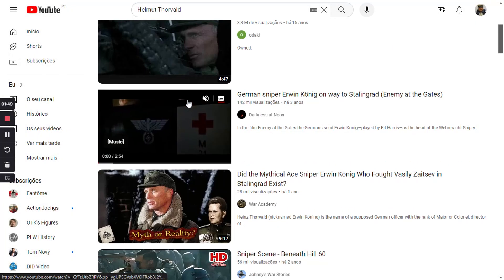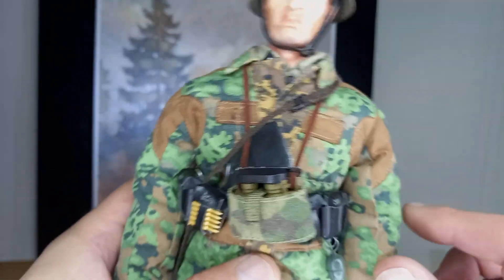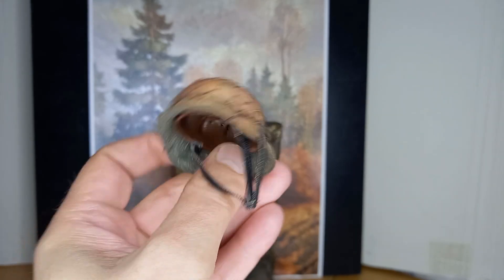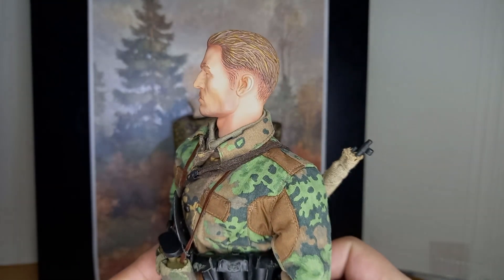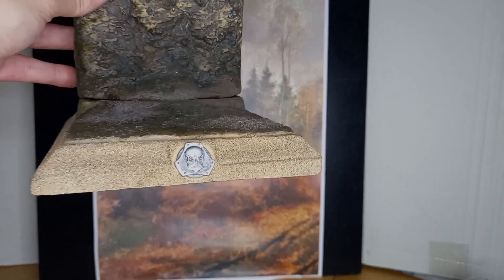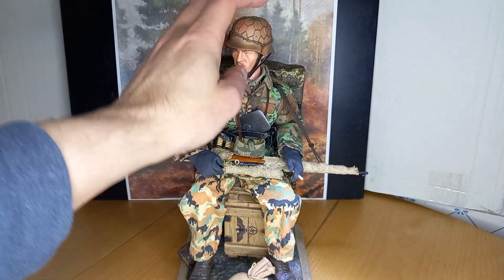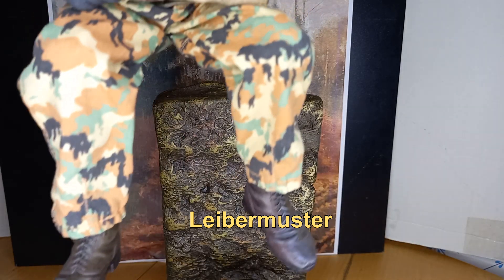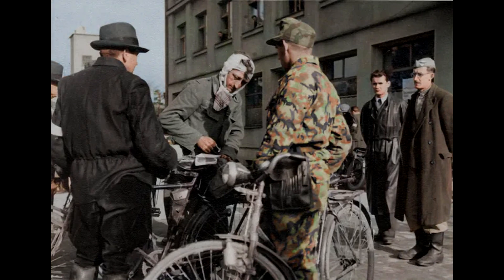Helmut Thorvald the Waffen SS Sniper - 1/6 scale Custom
1/6 scale Custom - Helmut Thorvald the Waffen SS Sniper

I think it's the first and only video on YouTube so far about this figure.